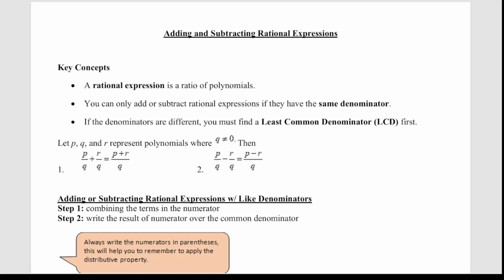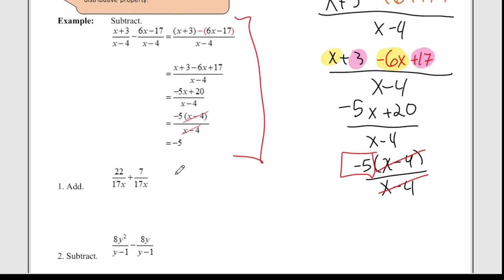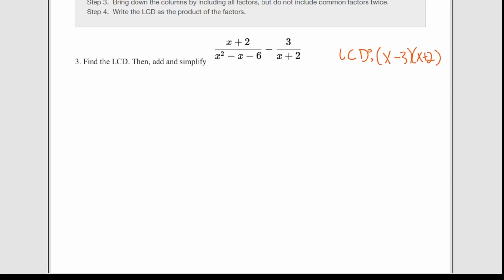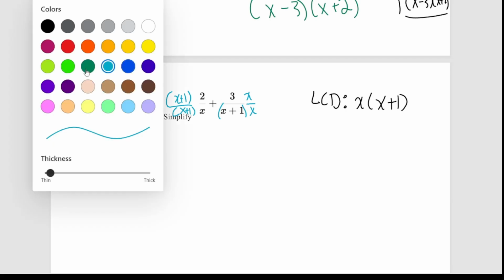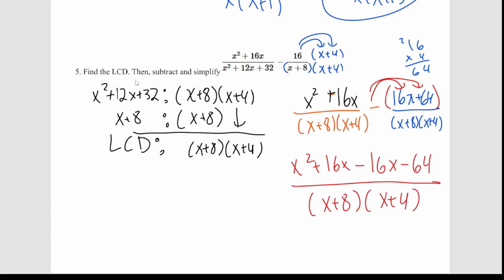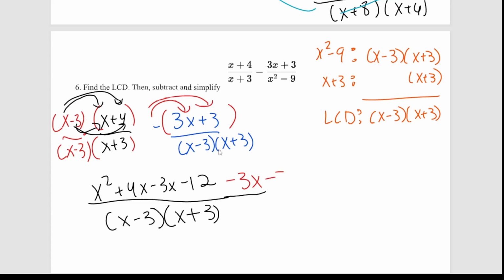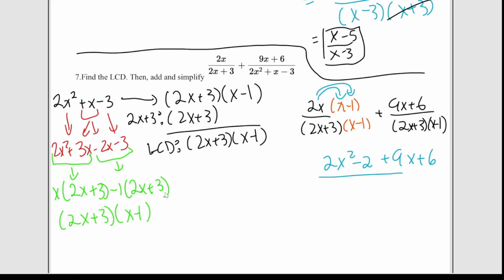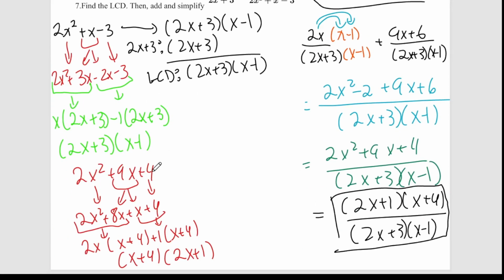Adding and Subtracting Rational Expressions-- Lindenwood Math Review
CHAPTERS

00:00 Introduction
01:08 Adding and Subtracting Rational Expressions with the Same Denominator
04:39 Identifying the LCD (Least Common Denominator)
06:22 Adding and Subtracting Rational Expressions with Different Denominators
10:53 Adding and Subtracting Rational Expressions with More Complex Factoring
22:10 Recap